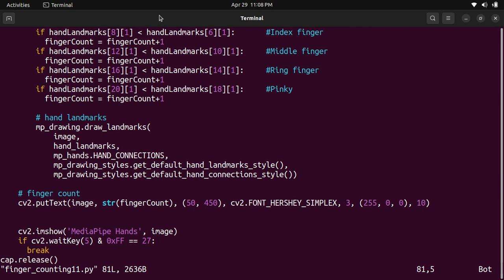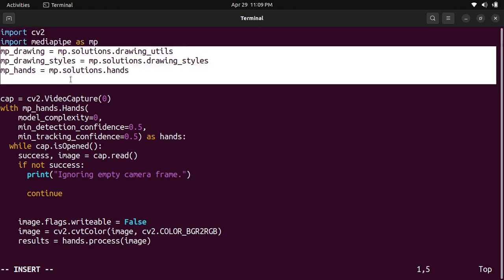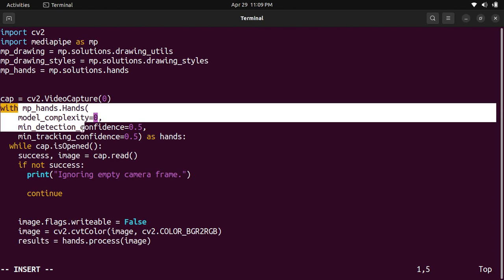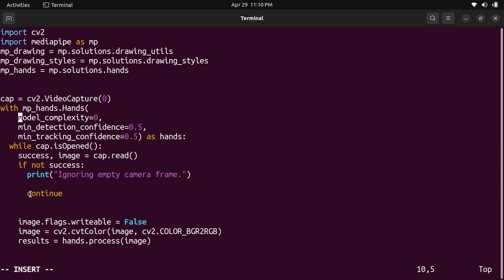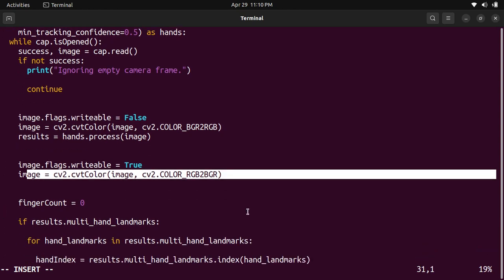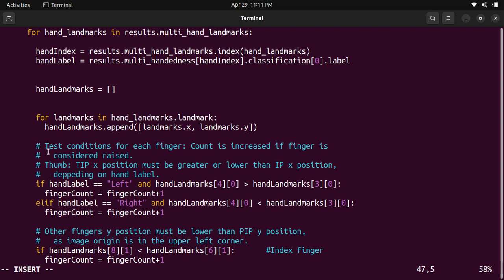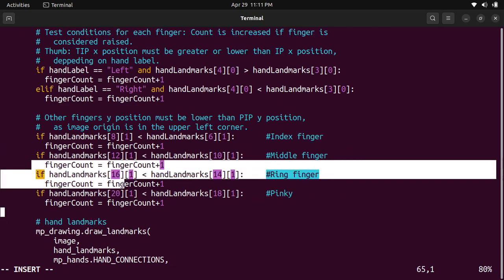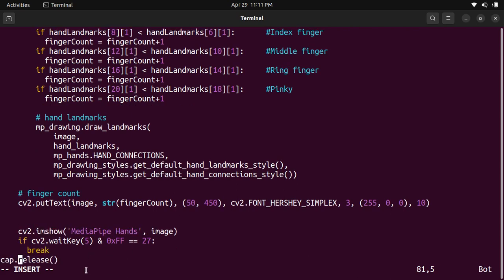Python hand tracking finger count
In this video we are going to see simple hand tracking and finger count. In computer vision feature detection is key to implementing a good and functional application. Here we consider human feature face and hand. Here working with this feature might be challenging, because hands can be presented in various positions, often occludind some fingers or one another. This tutorial will show a simple hand tracking and finger counting Python application using OpenCV and MediaPipe.